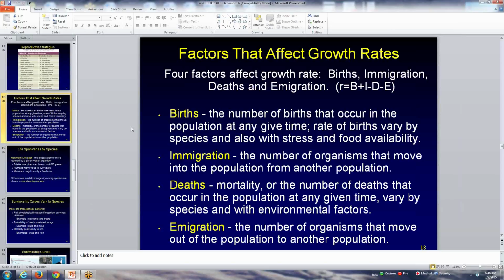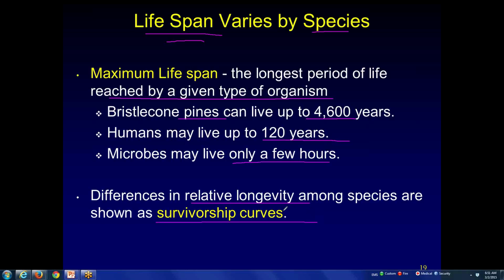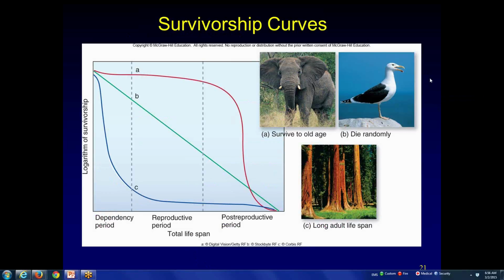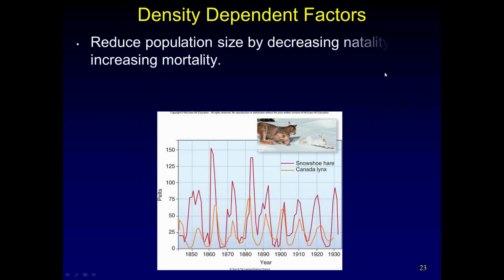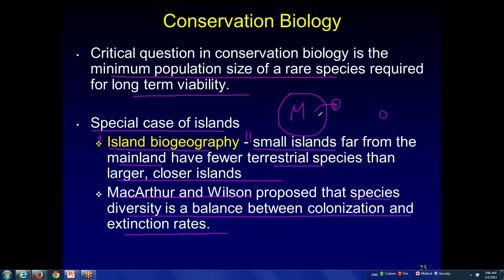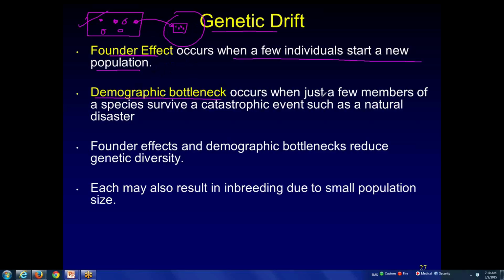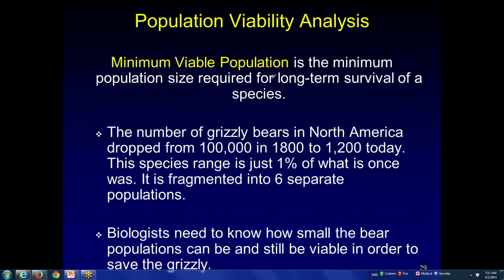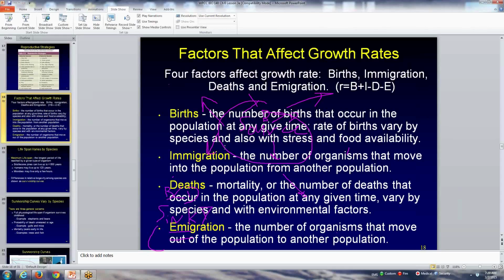WPCC BIO 140 OL 4D Population Ecology